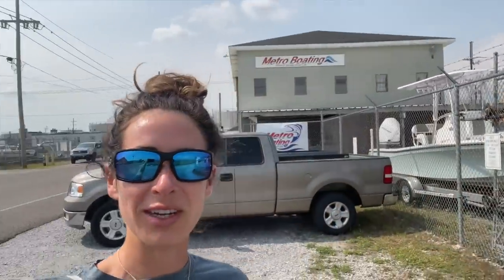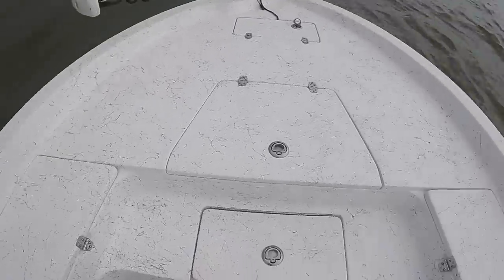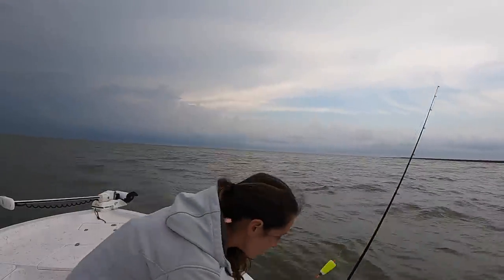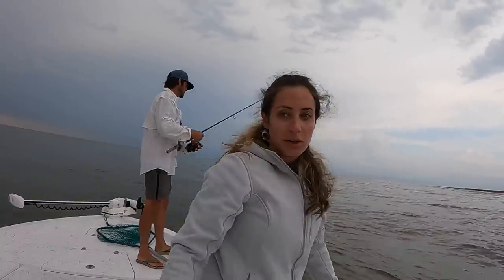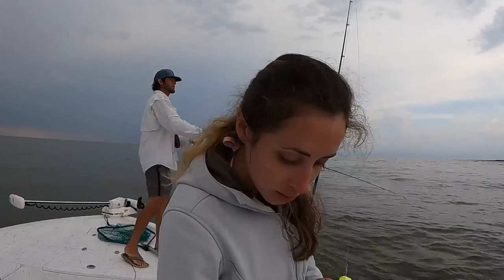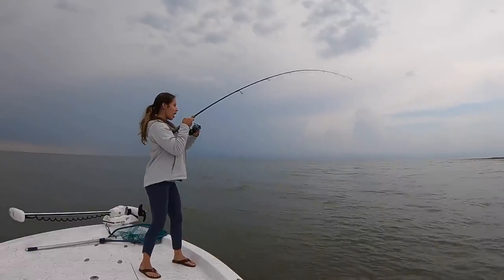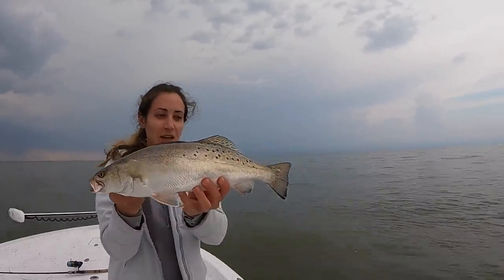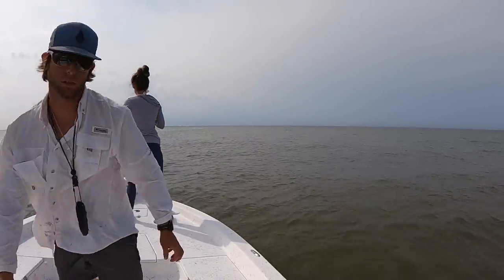The Boat is BACK & We Found the TROUT!!!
─── Social Media ───